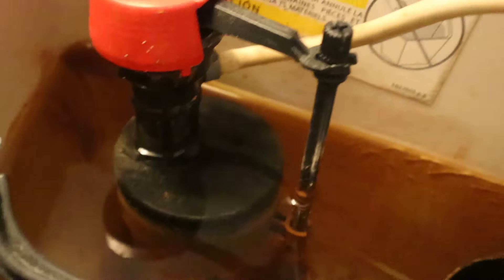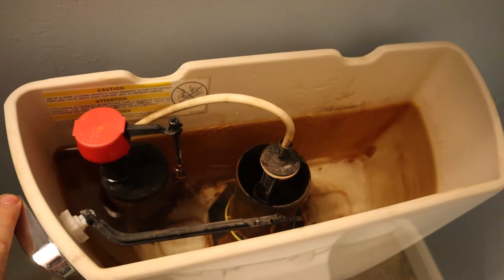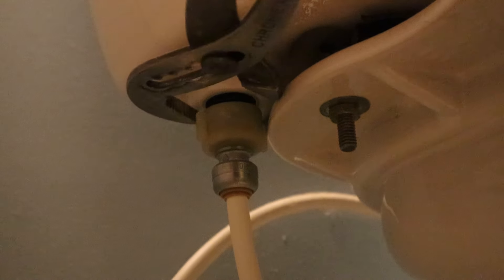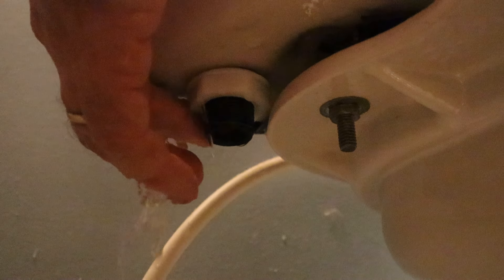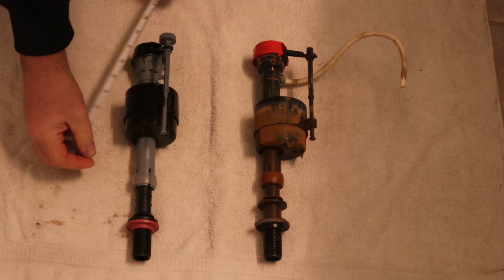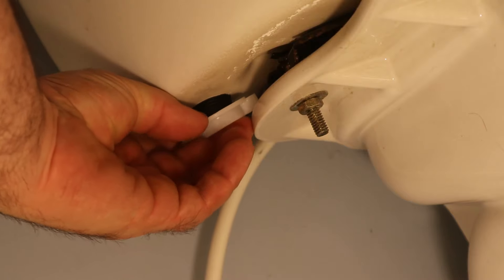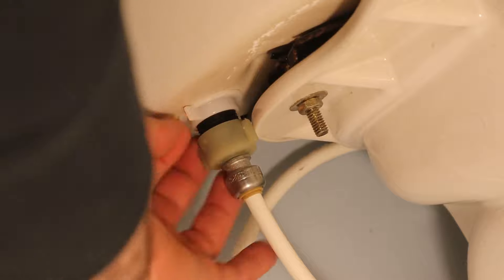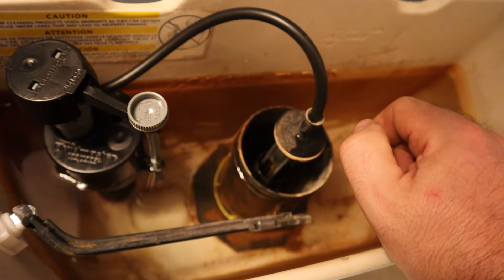Installing FluidMaster 400A Fill Valve in your toilet. Do It yourself!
There are lots of home repairs that you can do yourself.  Replacing the toilet fill valve is easy and can save you money.

Fluidmaster 400A (2 pack)
Fluidmaster 400CRP14 Fill Valve and Flapper
Fluidmaster 400AH PerforMAX

Inline filter